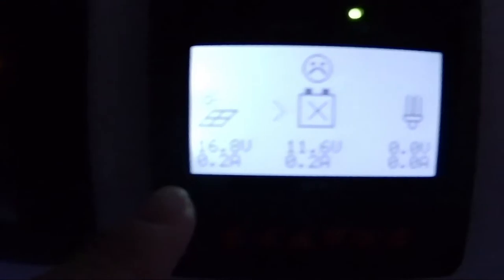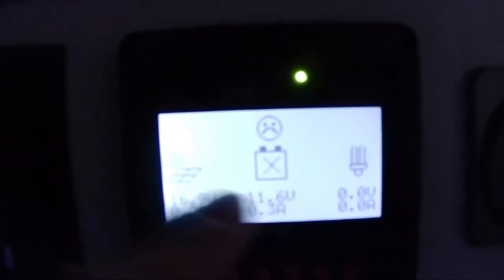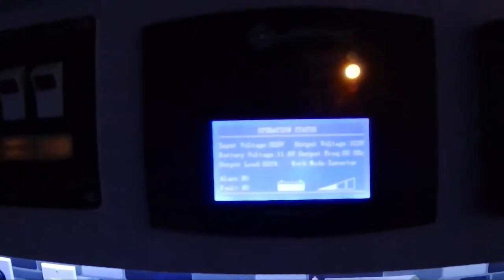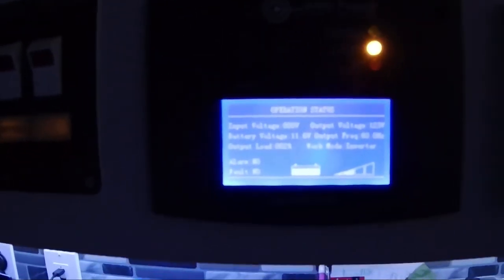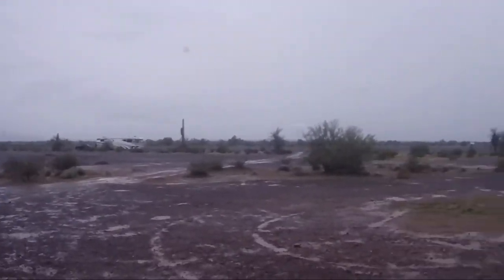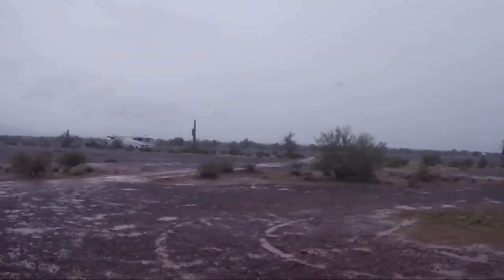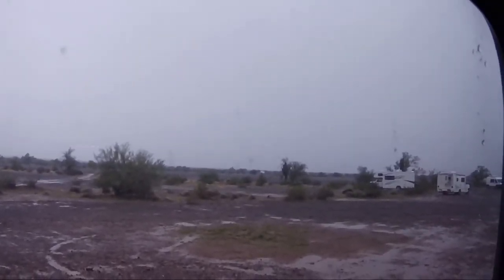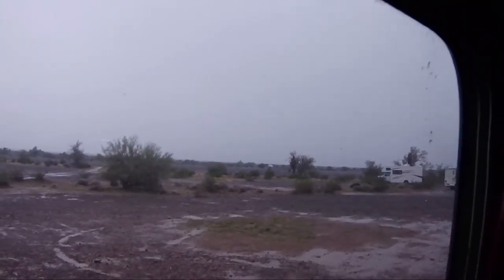Surviving A 4 Day Rainstorm In Our Ambulance | Ambulance Conversion Life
We are living through a 4 day rain storm that has brought high winds and heavy rains and is causing flash flooding all around us. There have been some breaks in the rain but we have been unable to drive away from our camping location because of the flooding. We're on day 3 of 4 days and today is actually the worst with wind gusts up to 50mph. The campulance is keeping us safe and dry!

Please take a minute to subscribe to the channel and keep watching me think about things too long and talk about them too much while I continue to build out the campulance and drive around this great country! Lefty would appreciate it - he wants the adventures to keep coming!

I like to read and reply to your comments so if you have a thought on a video, let me know in a comment!

If you click a product link provided in these video descriptions and make a purchase, we receive a small percentage directly from Amazon. This does provide needed support for us and is appreciated.

Links for Amazon items installed in the Campulance:

Rich Solar 190 watt monocrystaline panel
Victron BMV-712 Battery Monitor
EPEver 100amp Solar Charge Controller
Maxx Air MaxxFan Deluxe with Remote
AlpiCool 58 Qt. 12v Refrigerator
Joying Double DIN Android Head Unit
Xroose Car Backup Camera
External Mount 1.3g Gas Can
LED Tailights with Signal / Reverse
Motorcycle Helmet storage hook
Pacific Duallies Ford 8-lug Wheel Simulators
XYZCTEM Motorcycle Cover

Links for other Campulance items and discounts:

The Campulance is a 2002 Ford E450 Marque Class III ambulance powered by the Ford 7.3l Powerstroke diesel engine and a 4 speed + overdrive transmission. Lefty is a 65lb Staffordshire Terrier (best I can tell) that came from the Verona Street Animal Shelter in March 2014 at the age of 9 months. We have been living full time in the campulance since July 2019.